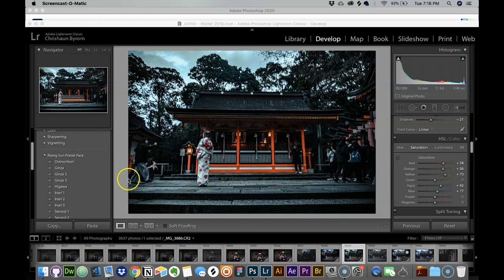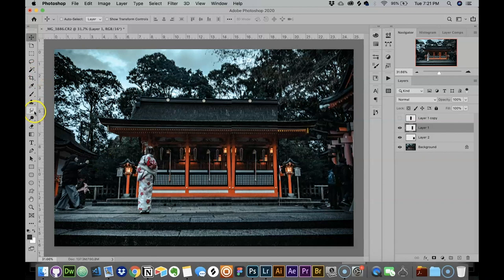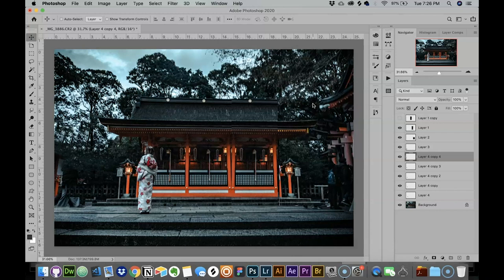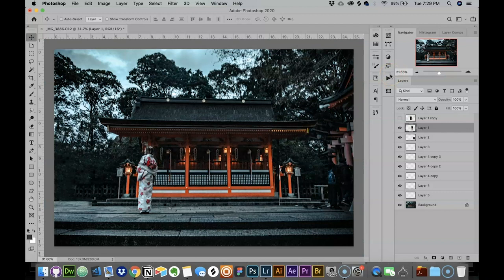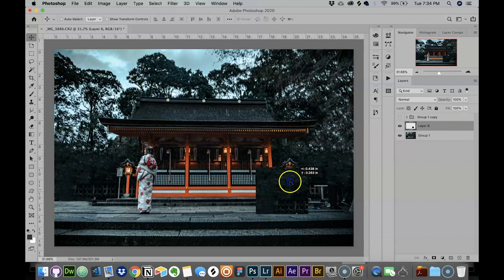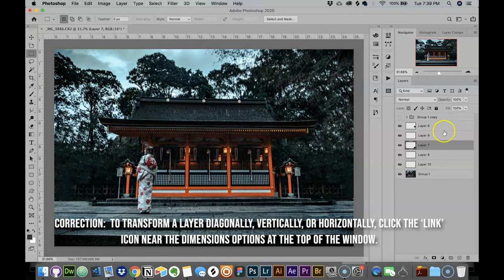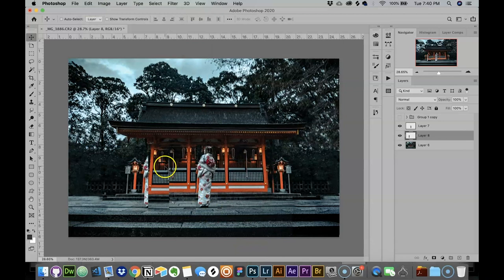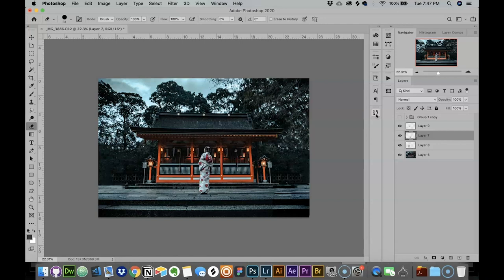Mastering Photoshop: Transforming Photos Like Magic! Step-by-Step Tutorial 🎨✨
Ready to unleash your creativity and transform any photo with Photoshop? In this comprehensive tutorial, I'll guide you through the art of completely changing a photo, from rearranging elements to creating a whole new visual narrative.

Whether you're looking to seamlessly move objects or people around, or you simply want to breathe new life into a discarded photo, I've got you covered! Follow along as I break down each step with clear explanations, demystifying the process of photo manipulation.

Watch as I take a seemingly ordinary photo and turn it into a masterpiece, crafting a story that captivates and resonates with viewers. Learn how to enhance focus, eliminate distractions, and create stunning visual effects that elevate your photography to the next level.

But that's not all – I'll also share tips on how you can monetize your Photoshop skills, turning your passion for editing into a lucrative venture. Plus, discover strategies for growing your Instagram following by posting awe-inspiring photos that command attention and engagement.

Join me on InASnap, where we unlock the secrets of Photoshop and unleash your creative potential! Don't just capture moments – transform them into unforgettable works of art. Let's dive in! 🖌️📸

@chrishaunbyrom on Instagram